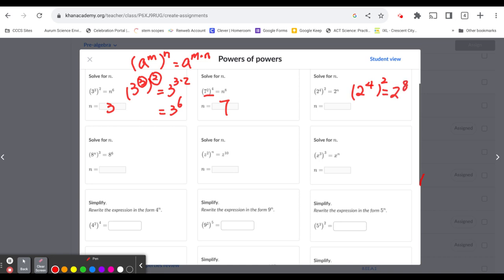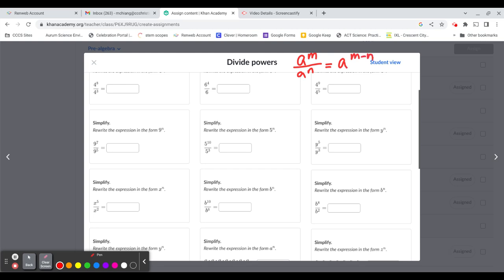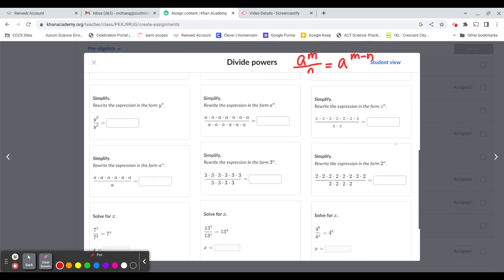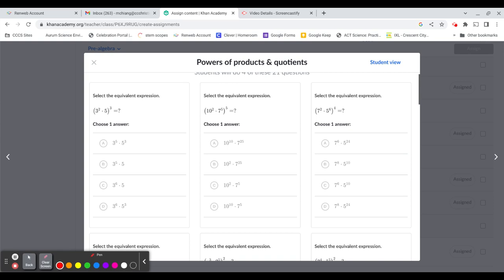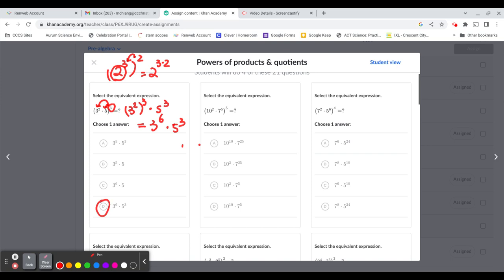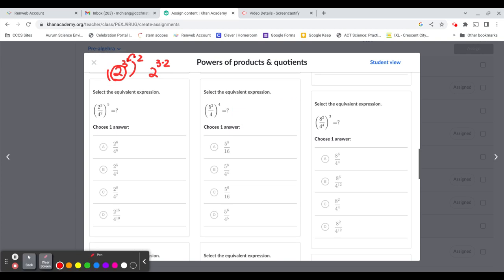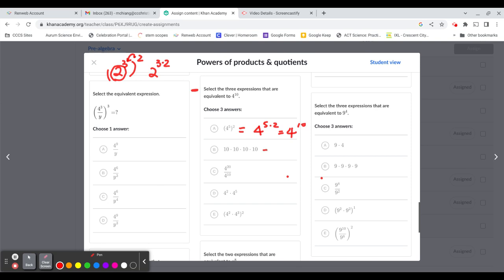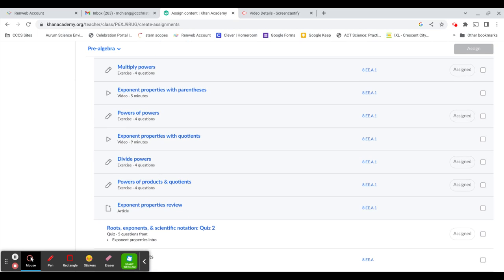Pre-Alg - Power over Power/Quotient/Power of products & quotients